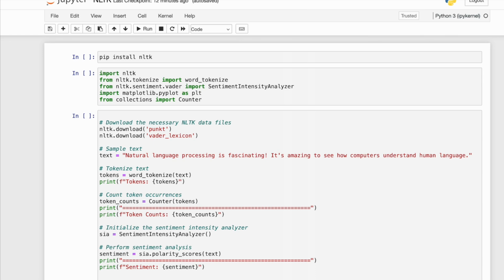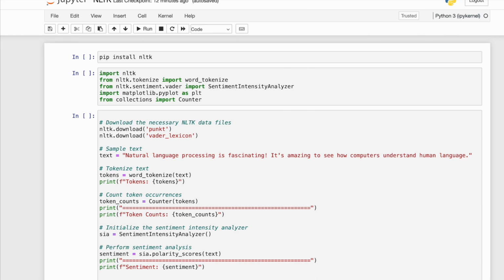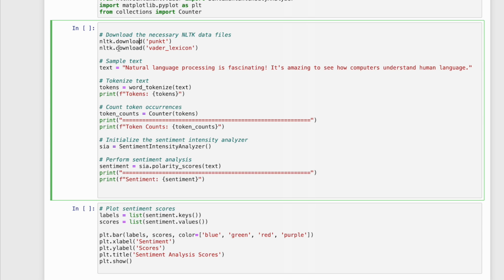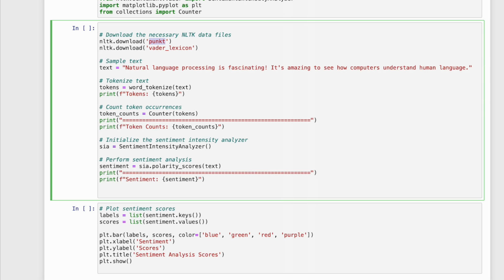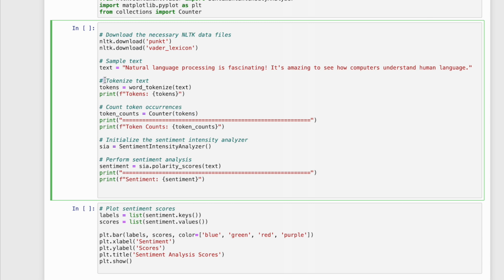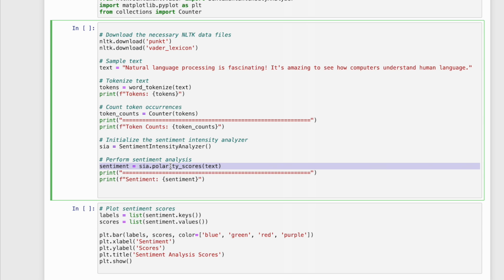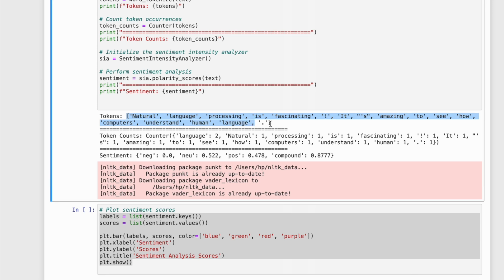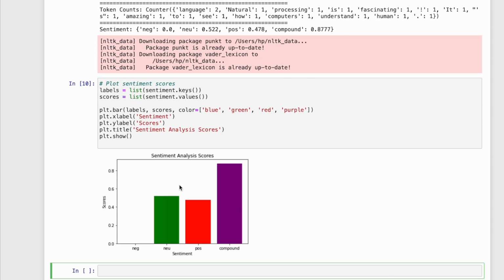NLTK - Natural Language Toolkit for NLP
NLTK is a Python library used for natural language processing (NLP) and text analysis. [1]

The speaker mentions that NLTK is a useful library that provides a suite of tools and resources for tasks such as tokenization, stemming, tagging, parsing, and semantic reasoning. [1]

In the video, the speaker demonstrates how to use NLTK to perform sentiment analysis on a piece of text. [1] Here are the steps involved:

Downloading the tokenizer model and Vader lexicon using the nltk.download() function [1,2].
Tokenizing the text, which means splitting the text into individual words or sentences [1,2].
Using the sentiment intensity analyzer to calculate the polarity scores of the text. The polarity scores indicate whether the text is positive, negative, or neutral. [1,2]
Plotting the sentiments based on labels versus scores. [1]
The speaker concludes the video by mentioning that NLTK is a handy library for NLP tasks and that they have another video where they perform sentiment analysis without using NLTK. [1]